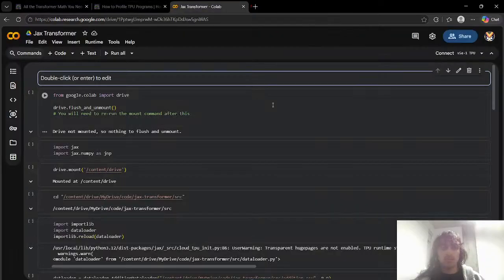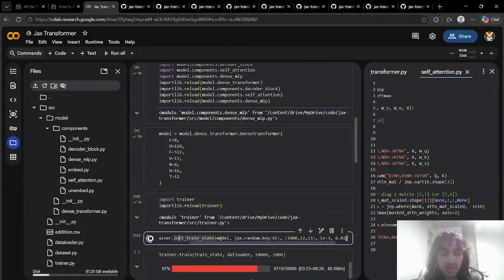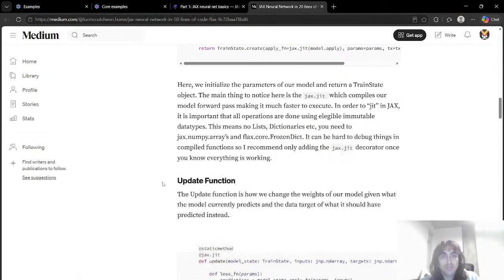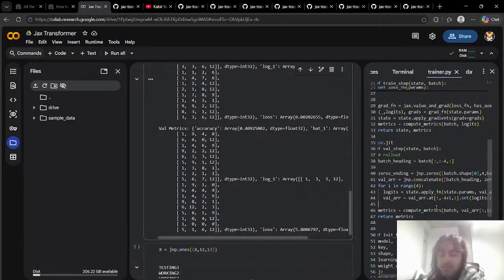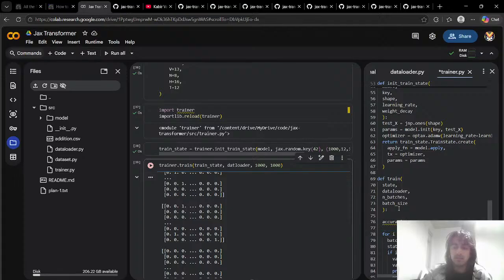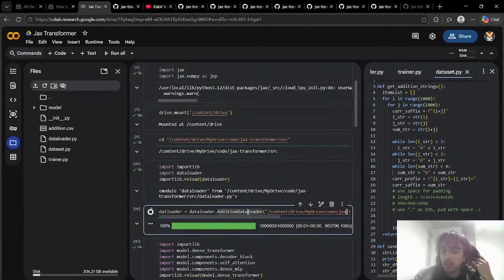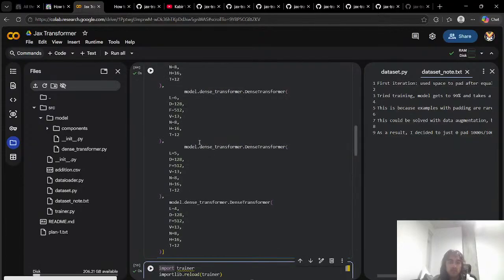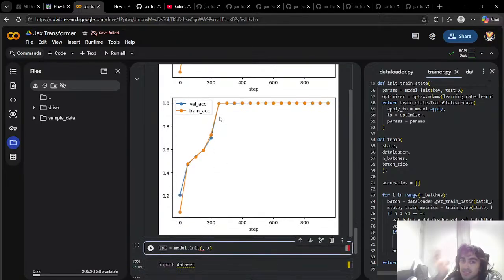Jax Transformer Day 2.8